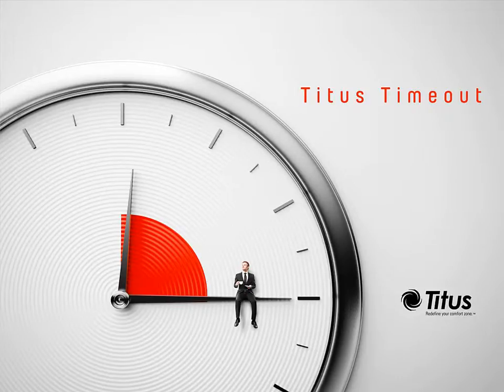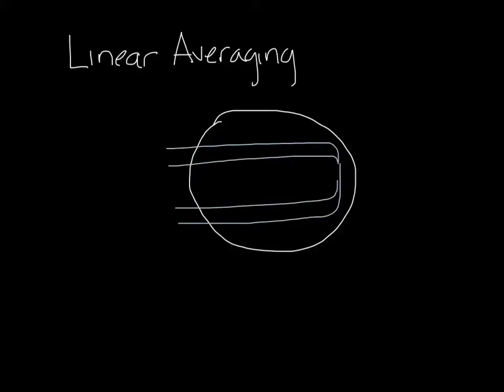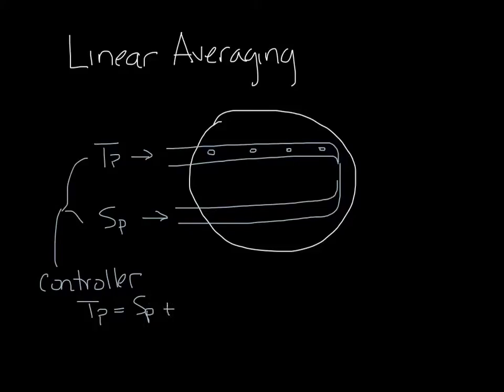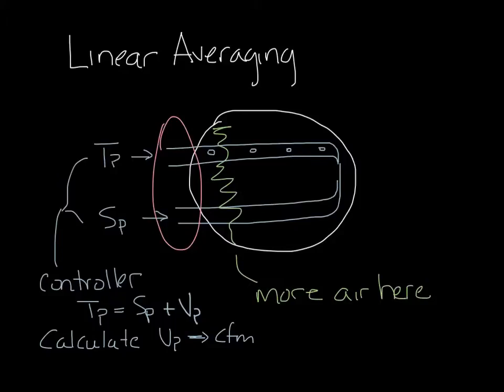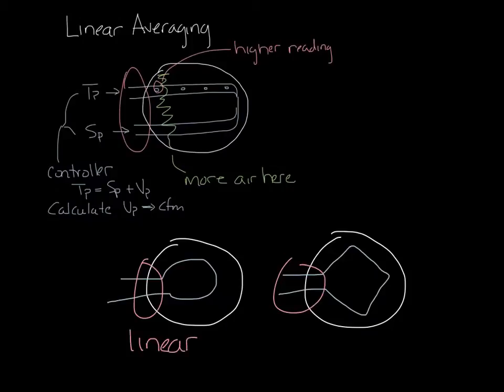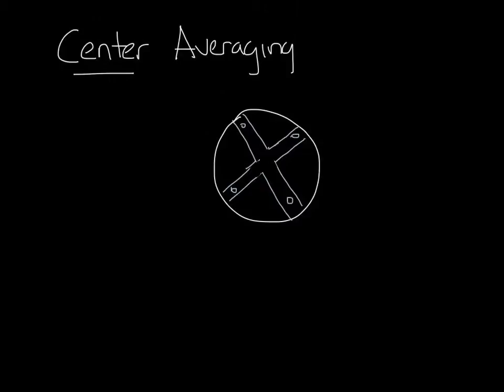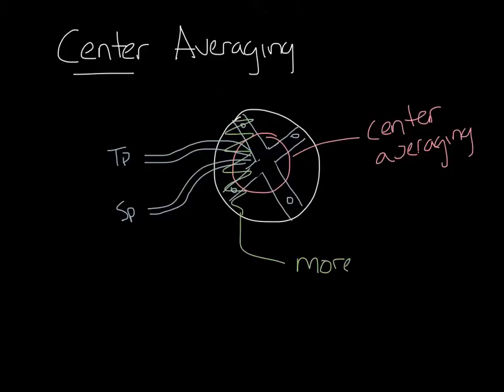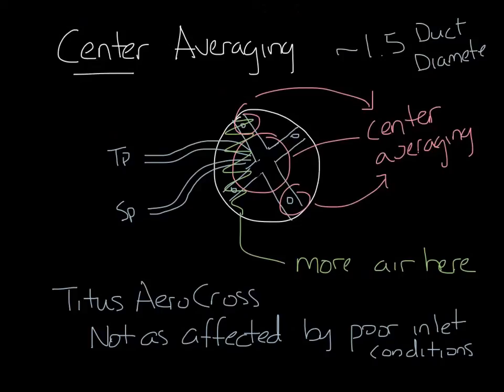Podcast CenterAveraging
Description